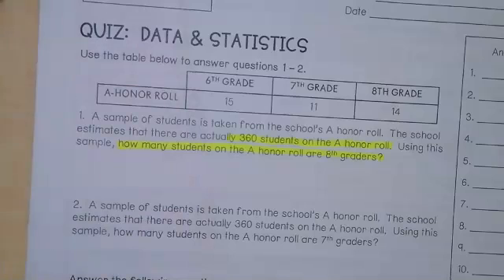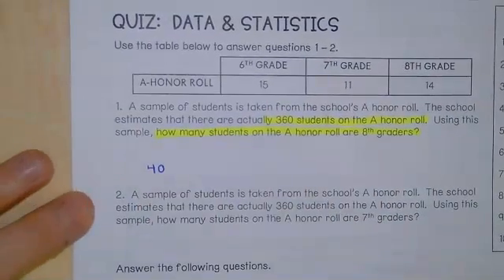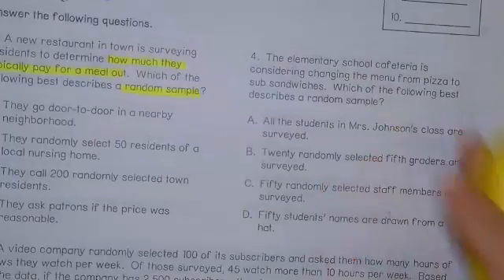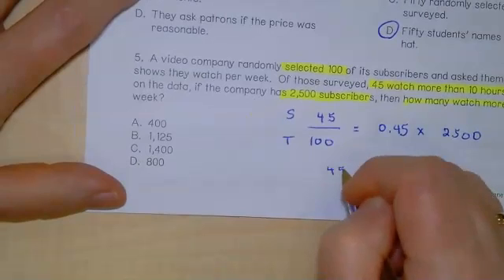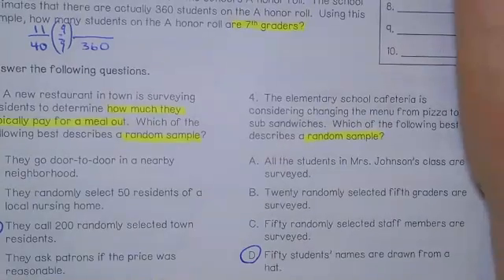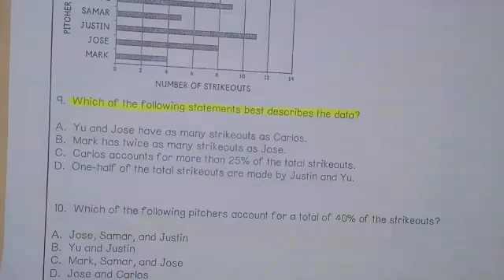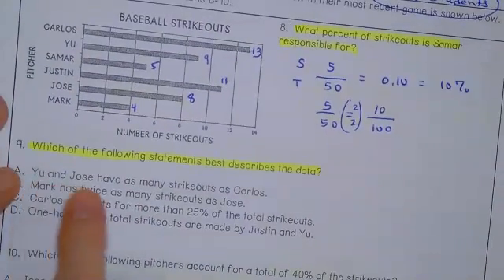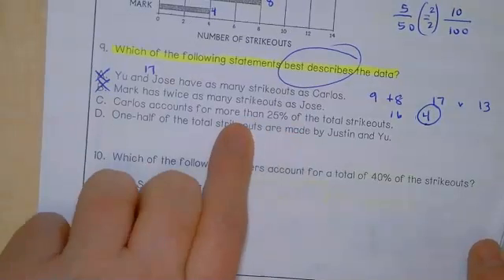Review of Statistics Part 1